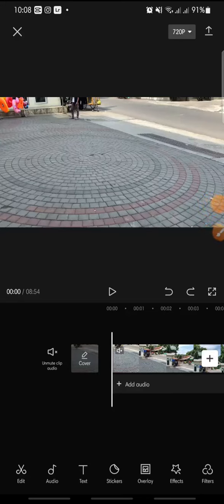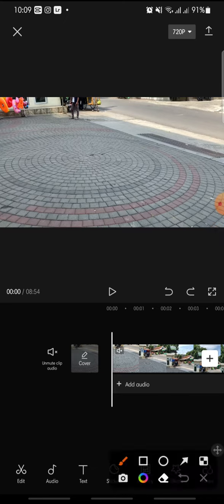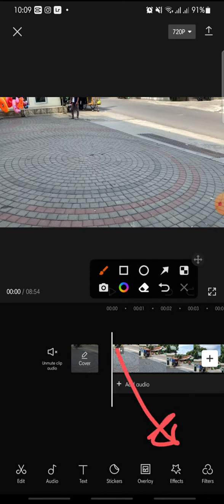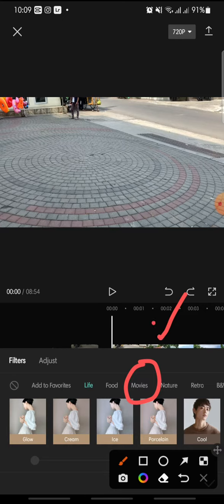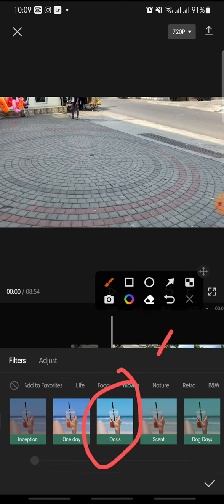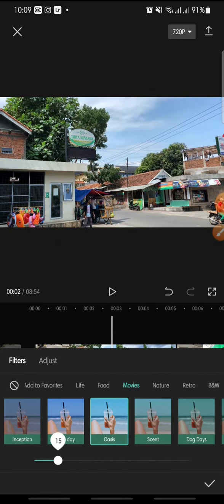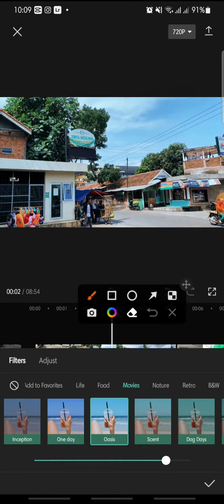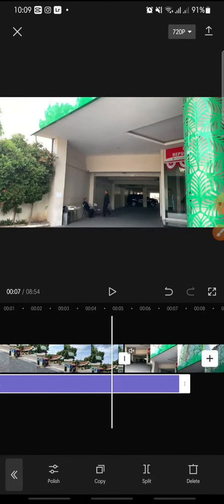Oasis Filters On CapCut Apps